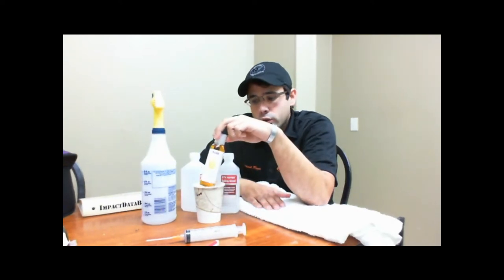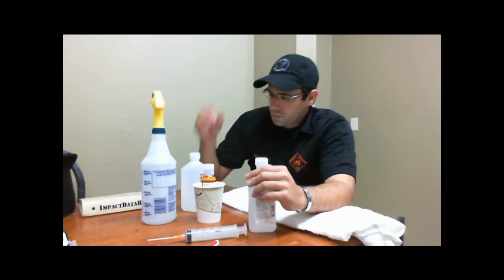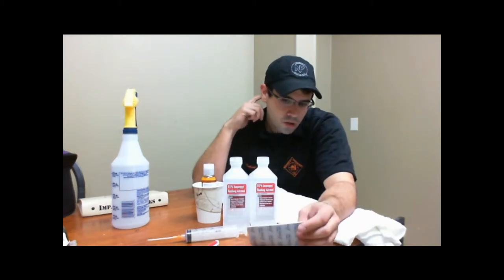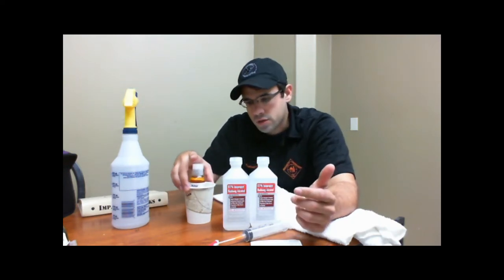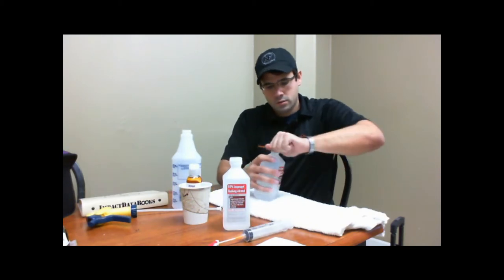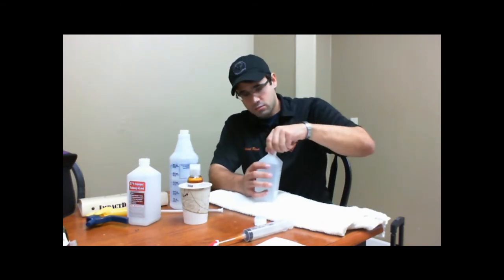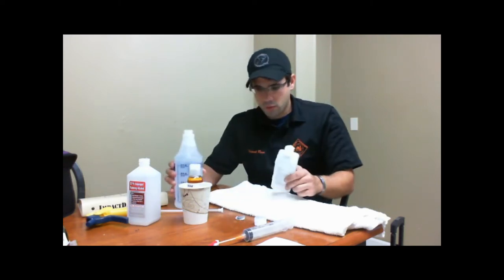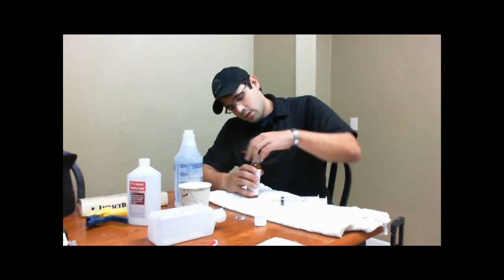Broadside Precision Case Lube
How to make your own home made case lubricant for a fraction of the cost of retail lubricant.